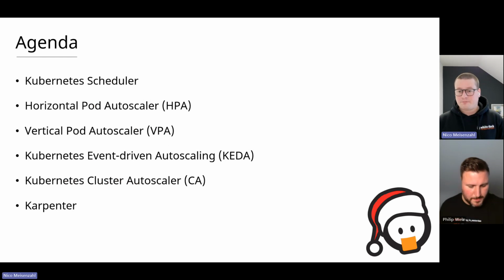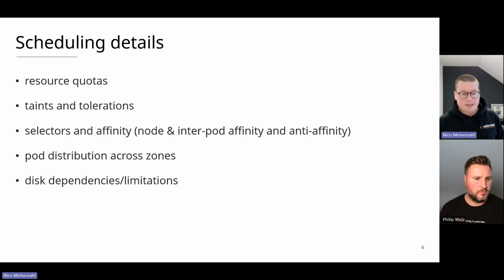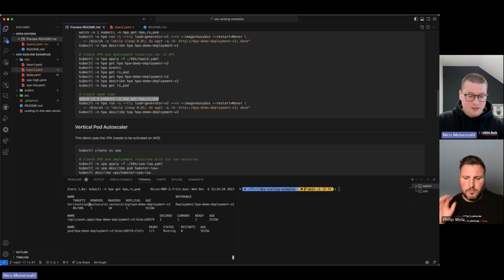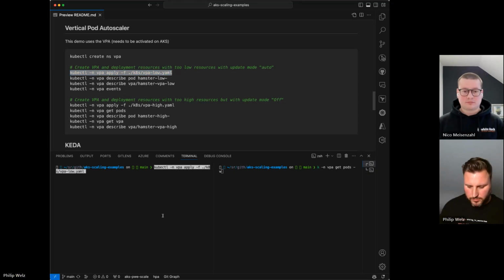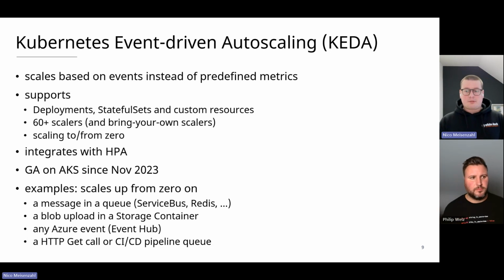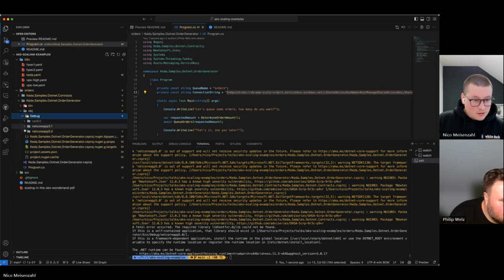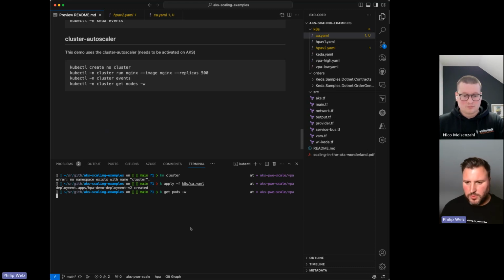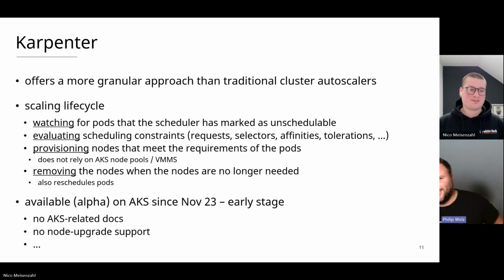Day 12: Scaling in the AKS wonderland with and Nico Meisenzahl and Philip Welz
Welcome to the AKS wonderland! A magical platform where built-in technologies help to make common tasks fast and easy.

This session will provide a comprehensive overview of the autoscaling technologies in the Azure Kubernetes Service. Nico and Philip will cover everything you need to know about the Vertical Pod Autoscaler (VPA) for optimizing pod resources, the Horizontal Pod Autoscaler (HPA) for scaling the number of pods, the Cluster Autoscaler for node capacity management, and KEDA for custom event-driven scaling scenarios.

Don't miss out on gaining valuable insights into these scaling technologies!